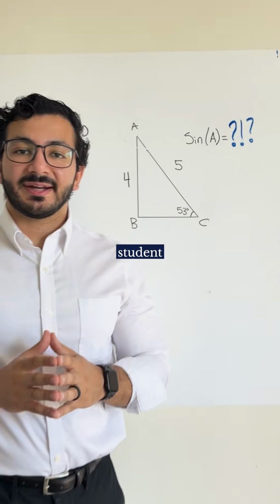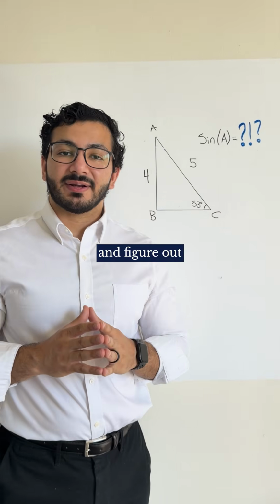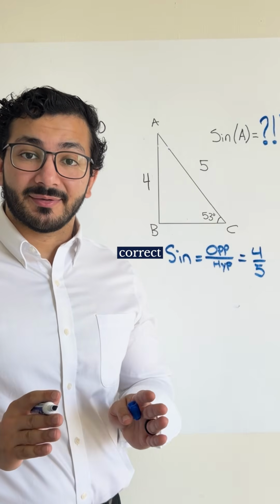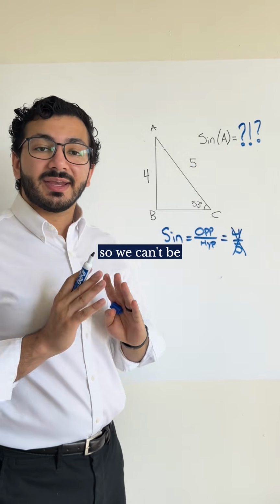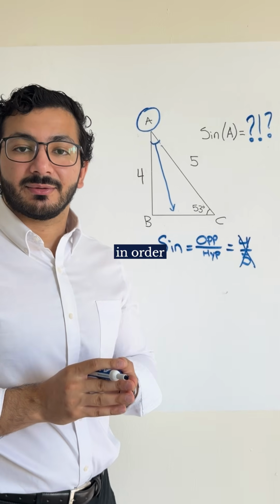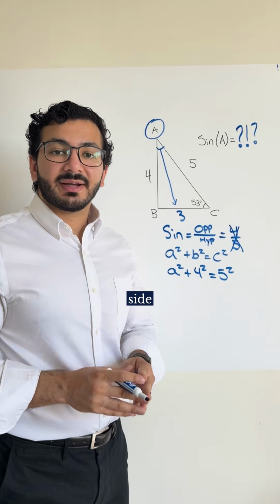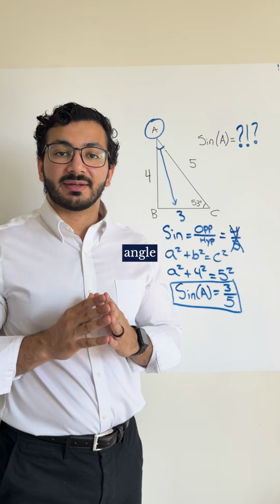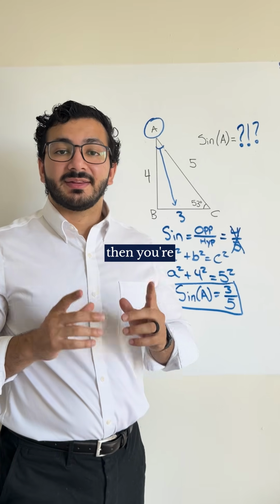50% Of SAT Students Miss This Question